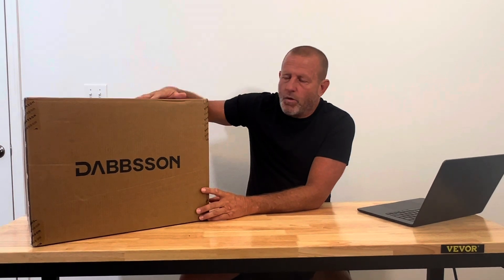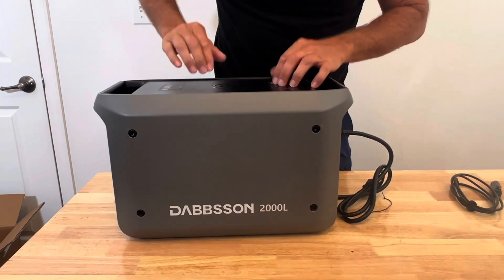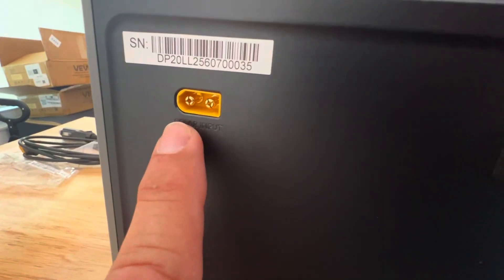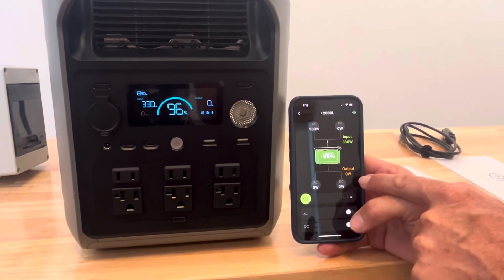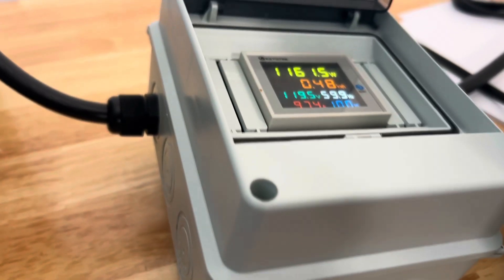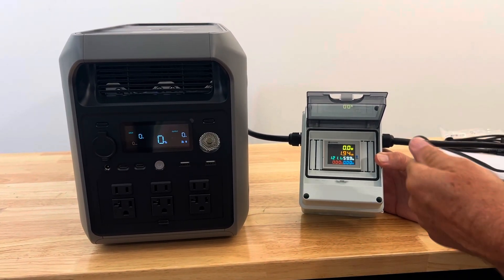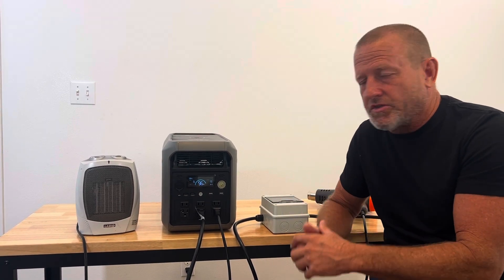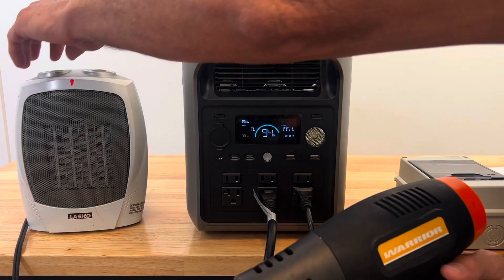Dabbsson 2000L Solar Generator Review | Real Capacity & Load Test Results !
In this video, I put the **Dabbsson 2000L Solar Generator** to the test with a full **usable capacity test** and a **high-demand load test** to see if it lives up to the claims. Whether you're prepping for emergencies, powering off-grid gear, or looking for a backup solution, this deep-dive will help you decide if the 2000L is worth it.

📊 I measure actual watt-hours delivered from the AC ports, DC-to-AC efficiency, and max load capability. See how it handles heat guns, power tools, and high-wattage appliances in real-world tests.

⏱ Timestamps:
00:00 - Intro
02:14 - Specs & Setup
04:00 - Application Preview
05:00 - Usable AC Capacity Test
08:43 - High Load Testing
11:43 - Solar Application
12:55 - Final Thoughts

🔋 Specs Recap:
- 2,096Wh LiFePO4 Battery
- 2,200W AC Output (4,400W Surge)
- Expandable up to 8,372Wh
- Fast charging & solar input